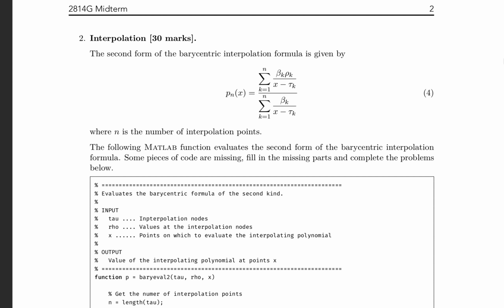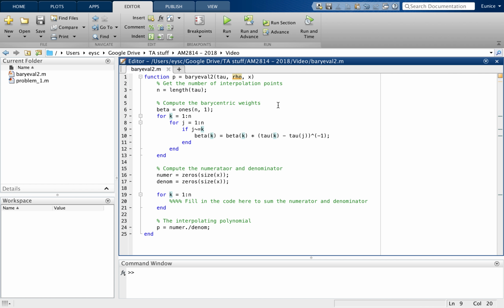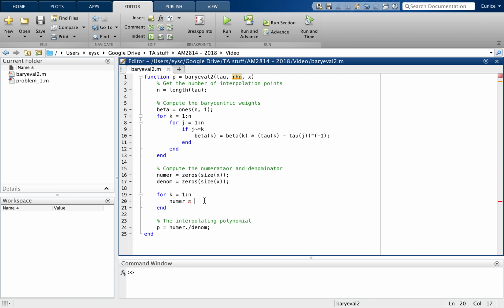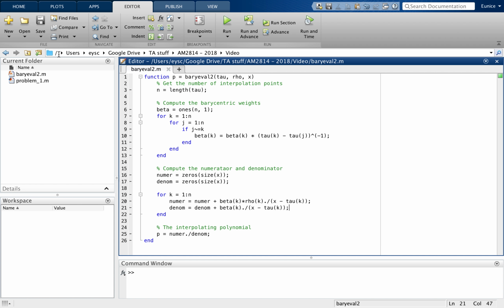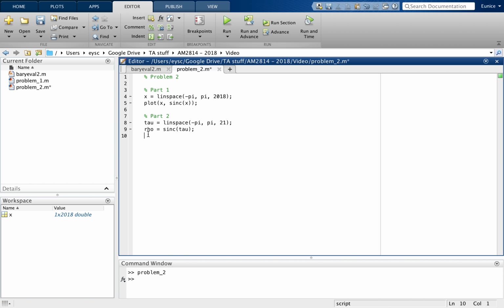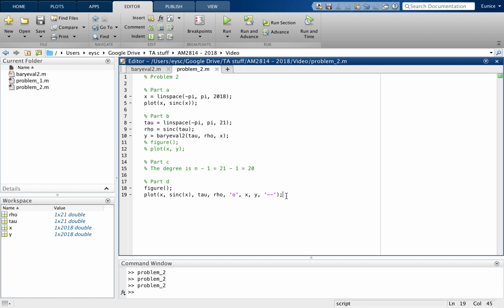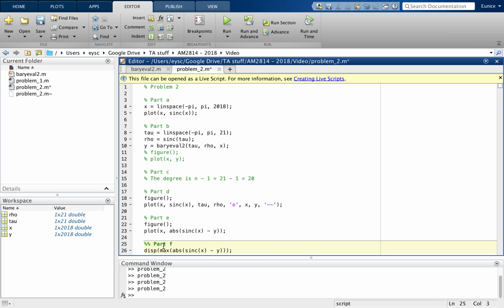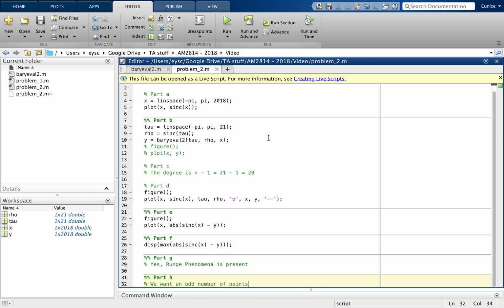AM 2814 - Midterm (2017) Problem 2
Solution/explanation of problem 2 from the 2017 midterm (AM 2814)